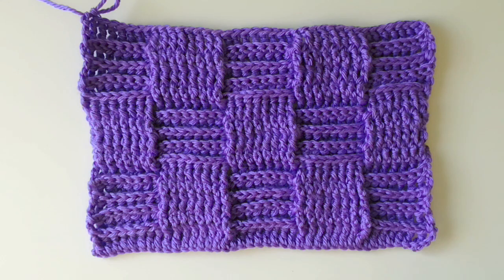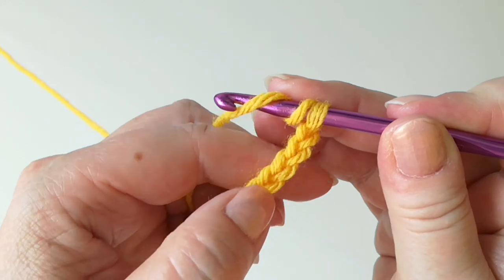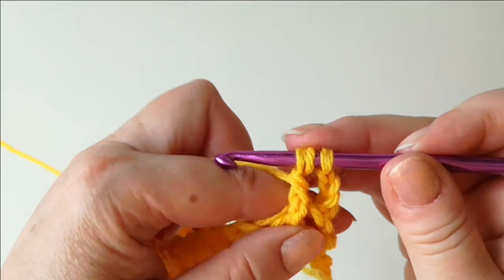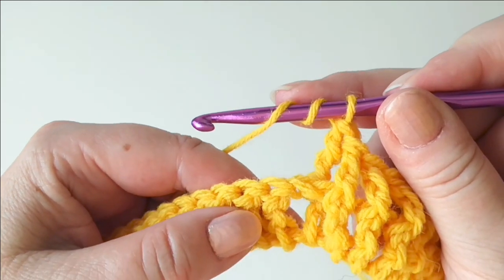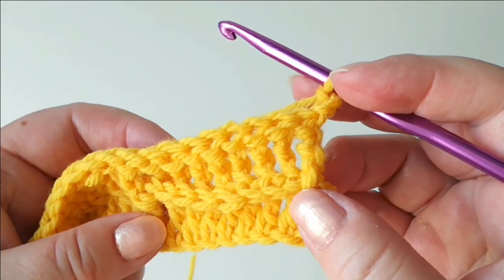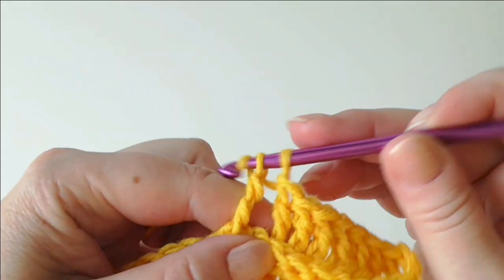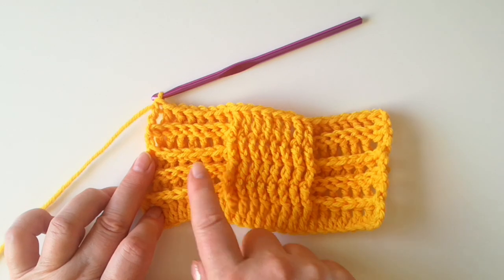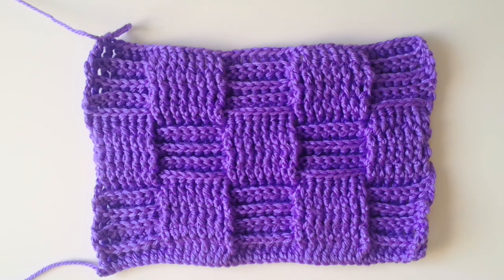Crochet basketweave with large squares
Crochet large squares for basketweave, using trebles. Great for blankets, throws, cushions, scarves and more. Use alternating front and back posts also for ribbing